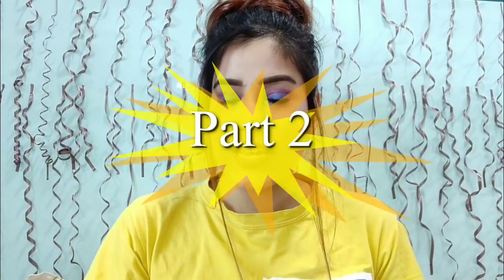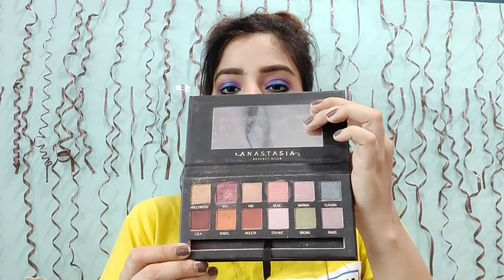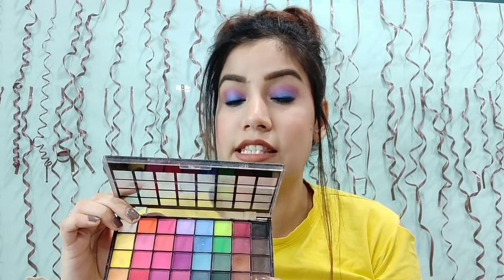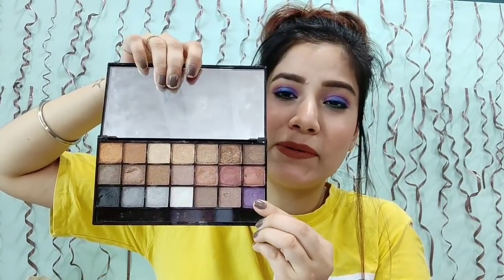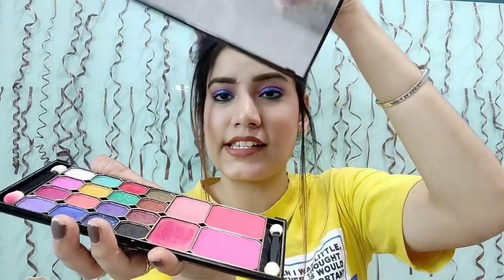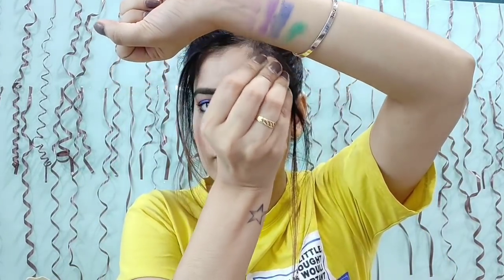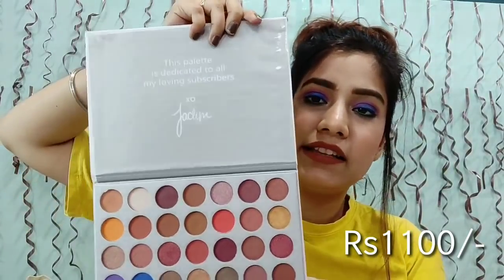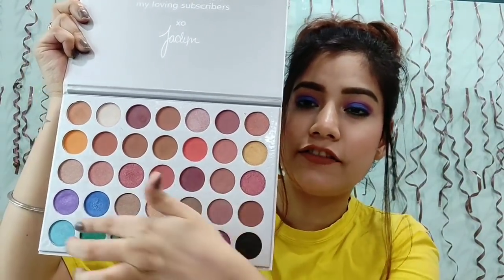EYESHADOW COLLECTION 2019 | INDIAN GIRL EYESHADOW COLLECTION PART 2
Hi Guys
Finally today I'm showing you my Eyeshadow Collection Part 2

VOV eyeshadow 190A
(cannot find link)
ADS pro eyeshadow 10
(cannot find link)
Blue heaven intense eyeshadow palette - 606
Fashion Color teracotta eyeshadow
Gina Glam HD ultimate shadow palette 02
Miss claire bridal Eyeshadow
Maybelline New York The Blushed Nudes Palette Eyeshadow
The purple palette by kylie (copy)

Part 2:
Master palette by mario (copy from Instagram store)
(similar) (amazing Review)
Selemy Eyeshadow Palette
Miss Rose Eyeshadow Palette
Miss Gold Fantastic colors eyeshadow palette
The Jacklyn Hill Palette (dupe) Price drop⬇️

I hope you have liked this video

FYI (For Your Information):
1. Everything on this channel is for YouTube people like You
2. I work full-time (currently) at YouTube as a Makeup, fashion, Lifestyle, etc..

TikTok: Follow me @queensejalsingh (too much fun )

Muwaah :*
Sejal :)